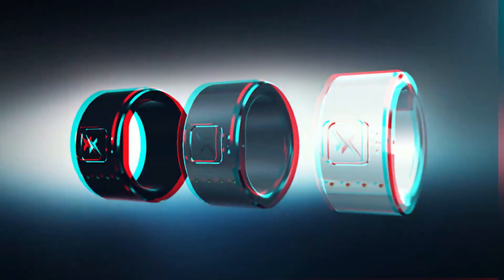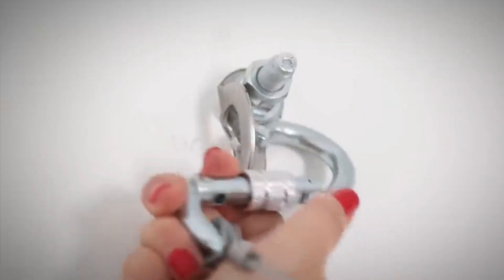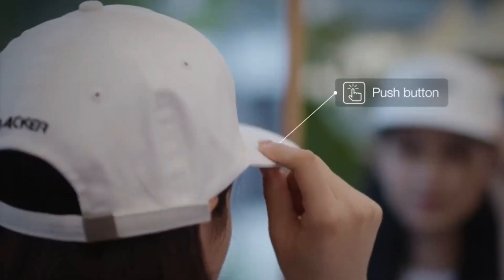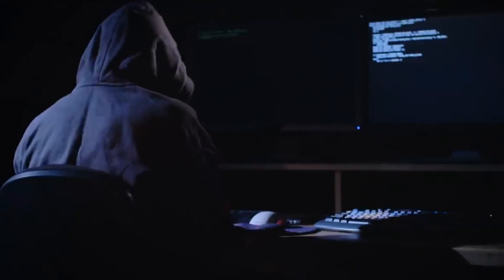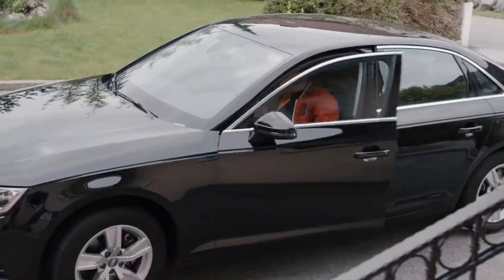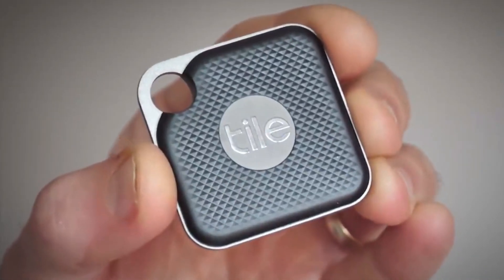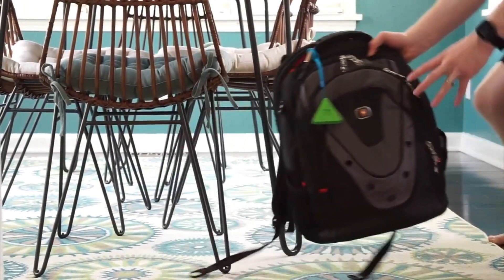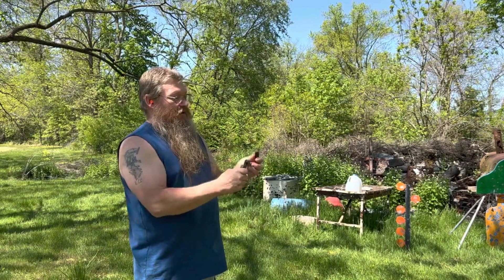10 Spy Gadgets You Can Actually Buy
Ever dreamt of being like a secret agent, just like James Bond? Well, real life might not have cars with machine guns, but guess what? There are some super cool spy gadgets you can really buy!
Let's dive into these 10 amazing pieces of tech that bring out your inner spy:

0:16 Sgnl
1:05 Skysaver
2:00 Zeroi
2:48 Hidden Camera Detector
3:34 Spyslide
4:28 Carlock
5:36 Tile
6:33 Sammy Screamer
7:42 Lifecard
8:52 Xenxo S-Ring